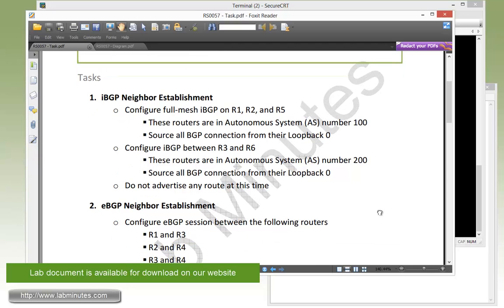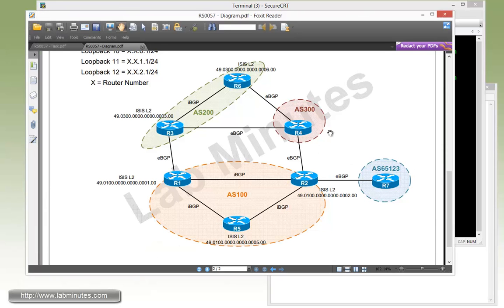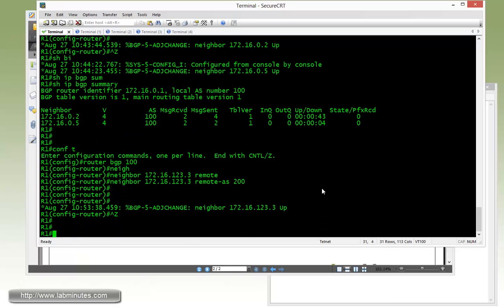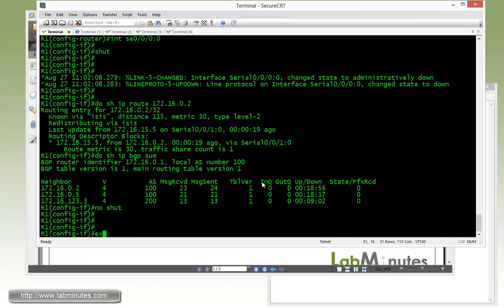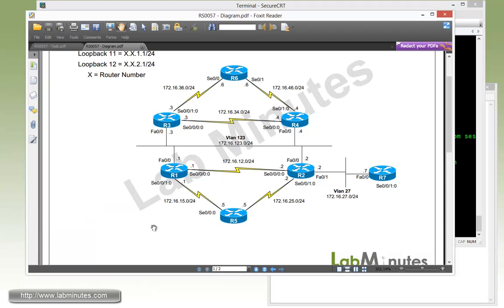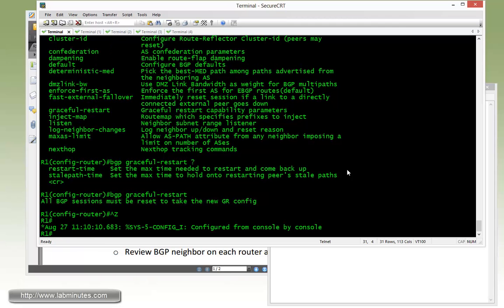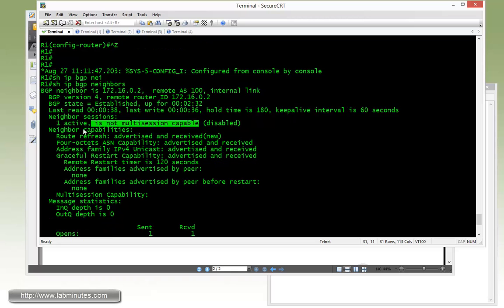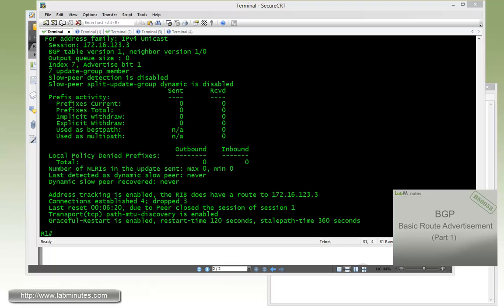LabMinutes# RS0057 - Cisco BGP Basic Neighbor Configuration (Part 2)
The video gets your started on BGP with basic neighbor configuration on Cisco router. We will be configuring both iBGP and eBGP, and this will serve as fundamental configuration for our future labs. In additional, we will look at two features; Fast-External-Fallover and Graceful restart. This lab is all about bringing up BGP neighbor sessions and there will be no route advertisement.

Part 2 of this video completes the lab with eBGP sessions, and explores Fast-External-Fallover, and Graceful Restart features